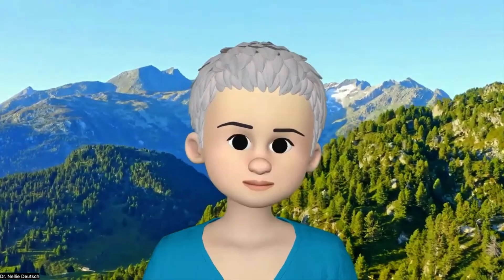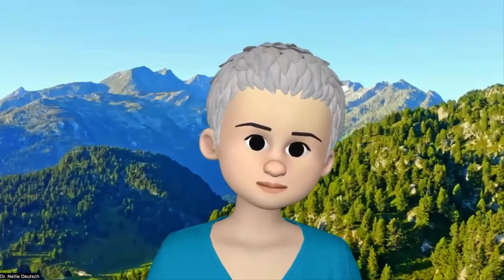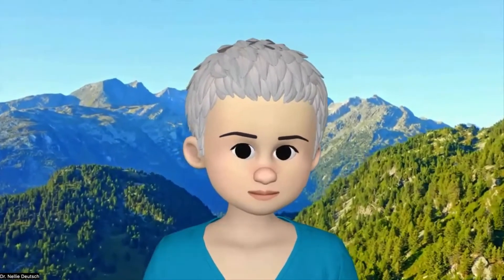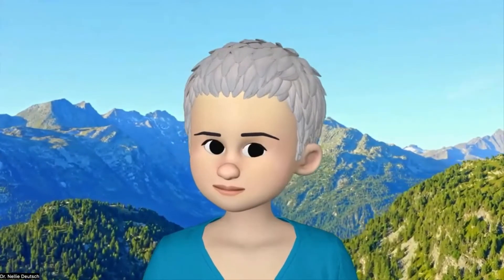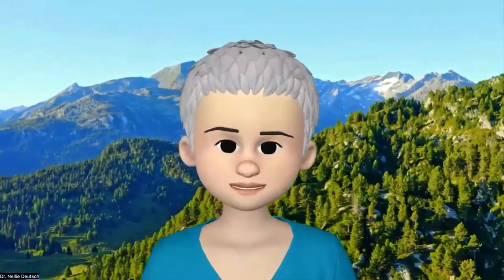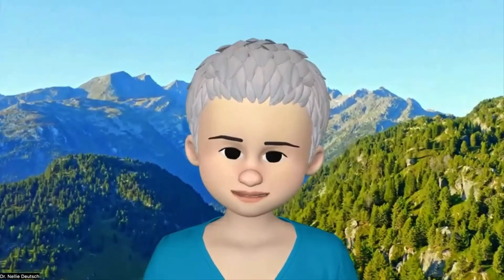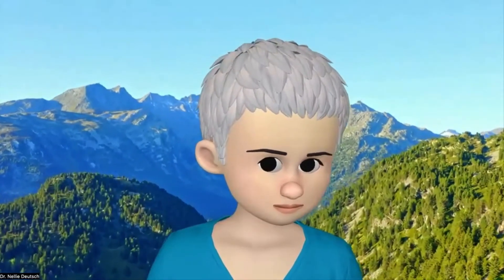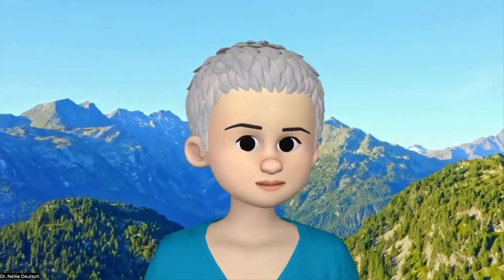Recording of a ZOOM Meeting with an Avatar in High Definition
Having some fun on ZOOM. This is a high definition (HD) of a ZOOM recording using an Avatar created on ZOOM. Unfortunately,  Youtube streaming is now in standard definition (SD)from ZOOM.

You can learn online with other educators with full facilitation (teacher support) for free. Take a look at the online conferences, workshops, and free online courses all year round

Today, instructors can integrate technology into their traditional classrooms by developing computer-based learning environments, so that students can interact with the content, each other, the outside world, and the instructor. Online social networks such as Facebook, Google Plus, LinkedIn, Twitter, and emerging tools such as Google Drive, Blogs, Mobile apps, virtual classrooms like WizIQ, Cloud technology and course management systems such as Blackboard, Edmodo, and Moodle can facilitate the process of active learning and lifelong learning skills.

Take a look at the online conferences, workshops, and free online courses all year round The online courses include professional development courses on teaching with technology and Moodle. The courses run on Moodle for Teachers (M4T) free Moodle courses for teachers and administrators.  The events include two online conferences (Moodle MOOT and Connecting Online for Instruction and Learning) and a Moodle MOOC.  MoodleMOOT (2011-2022) takes place in August and Connecting Online (CO09-CO22) runs in February.

The conferences are hosted on a Moodle site called MoodleMoot and WizIQ education online platform.  The courses are fully online using two virtual learning environments: Moodle and ZOOM or alternatives. Moodle is a learning management system (LMS) that allows for asynchronous learning, while ZOOM or alternatives enable instructors to teach online in a synchronous learning environment. The live online professional development classes and events are recorded and published on Youtube, so that participants can view the live events repeatedly.